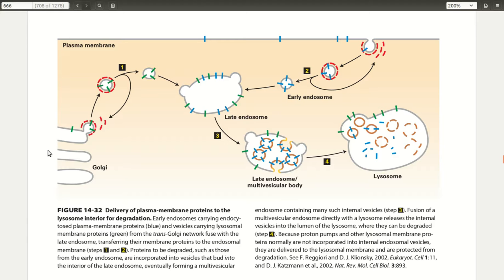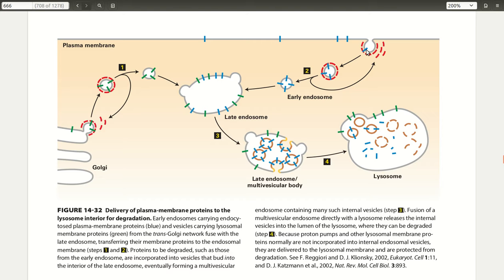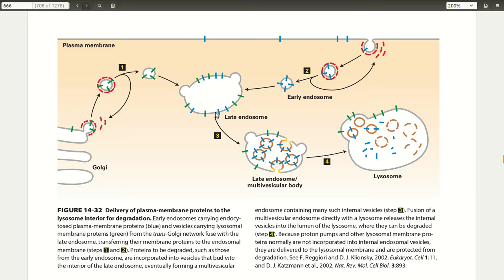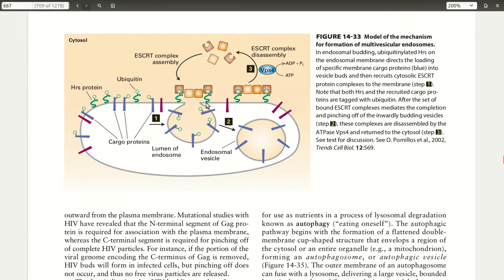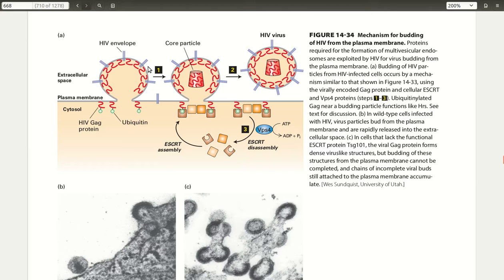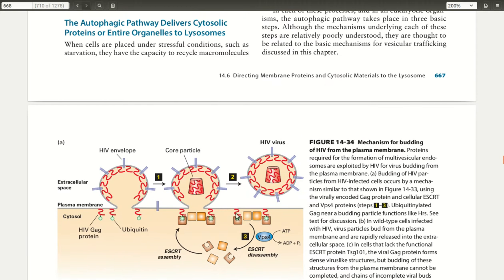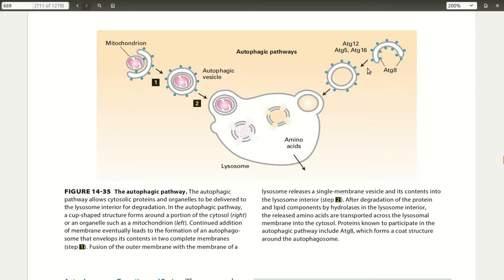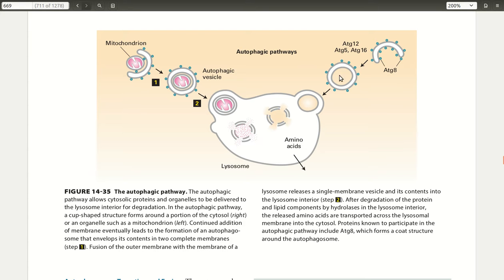Lysosome Protein Delivery and Autophagy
This video discusses the process of how proteins are processed and degraded in the lysosome and also how organelles are digested by the lysosome through autophagy.

To learn more about this video you can read chapter 14 of the Molecular biology textbook by Lodish